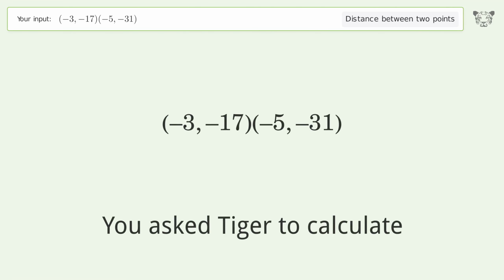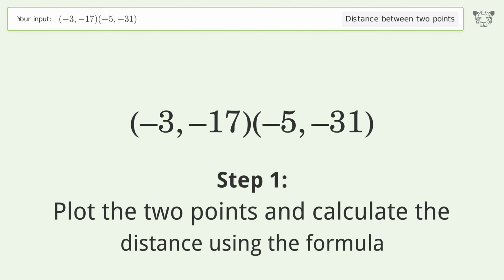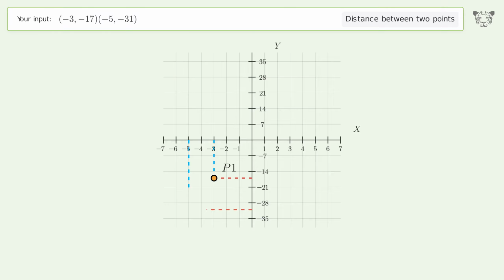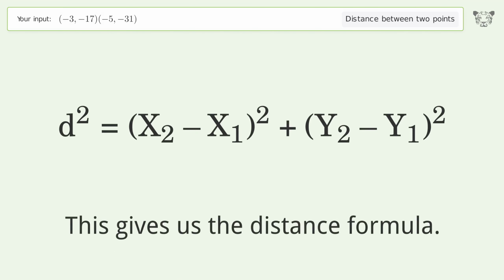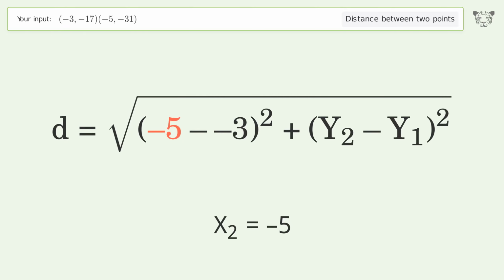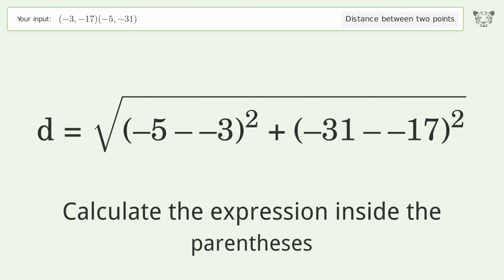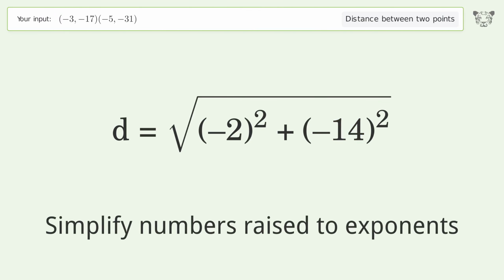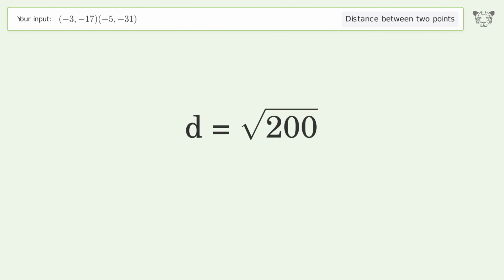Find the distance between two points p1 (-3,-17) and p2 (-5,-31): Step-by-Step Video Solution